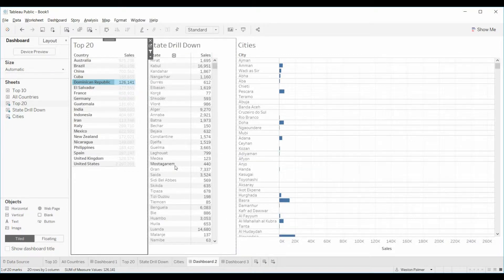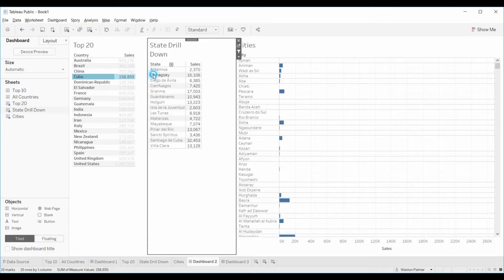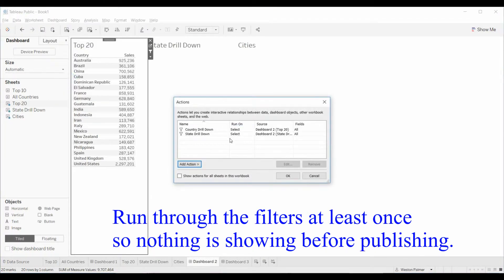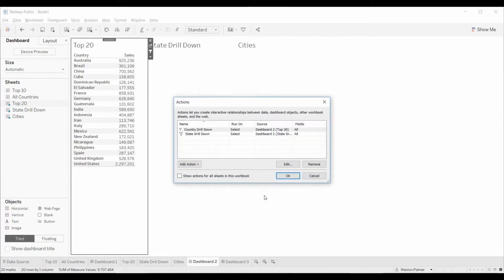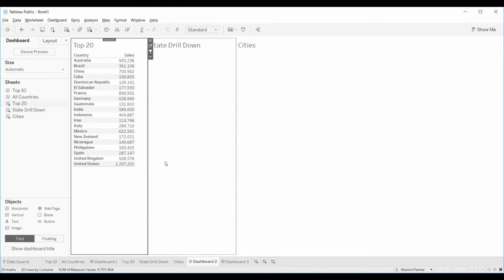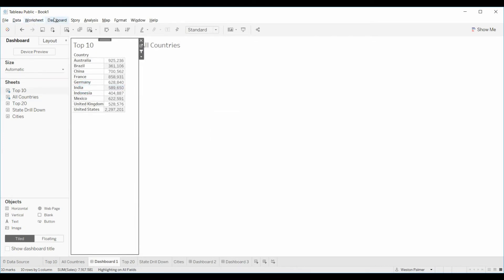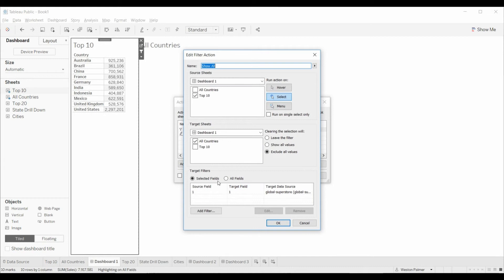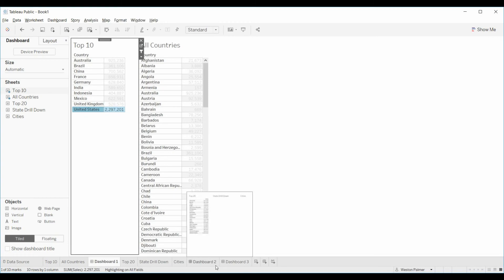Tableau Tutorial - Cascading / Expanding Worksheet Filtering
Create a dashboard with worksheets that expand when an item selected in your data table.  If nothing is selected, nothing will show.